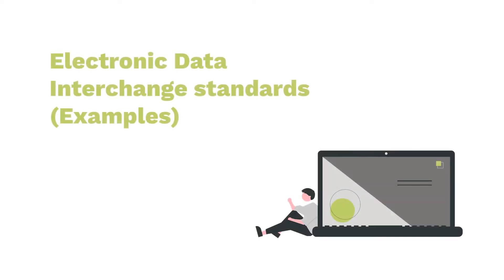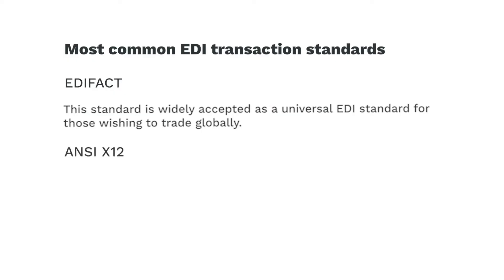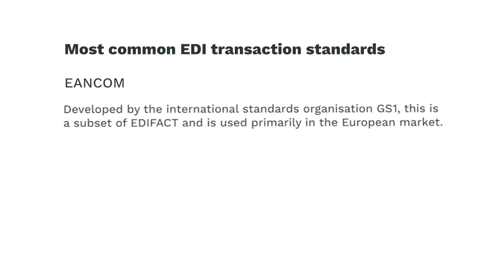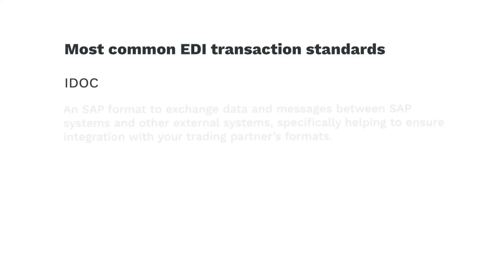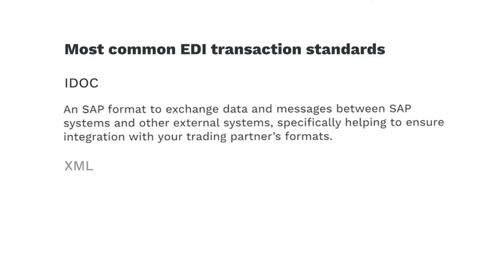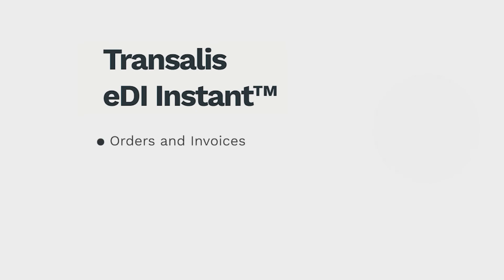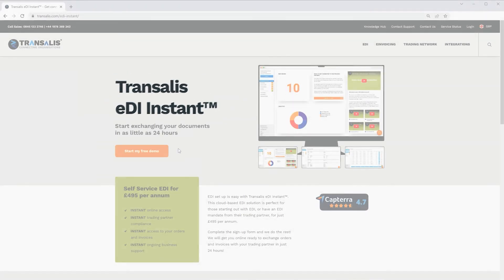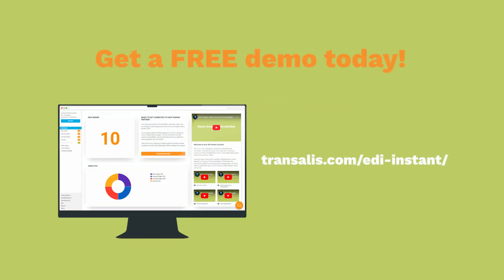Electronic Data Interchange standards (Examples)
Discover common Electronic Data Interchange (EDI) standards like EDIFACT and ANSI X12 for global trade respectively. Partner with Transalis to ensure compliance and smooth integration with trading partners.

For small businesses with one trading partner, we recommend Transalis eDI Instant™. You can exchange Orders and Invoices for just £495 annually, with no hidden fees or VAN charges! Why not give the free demo a try?